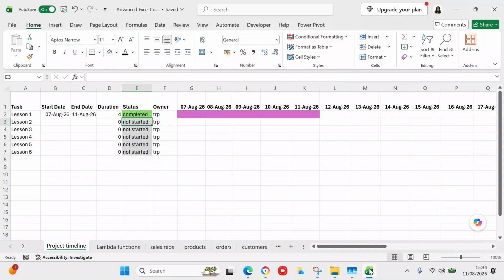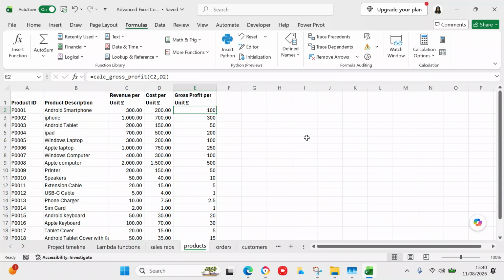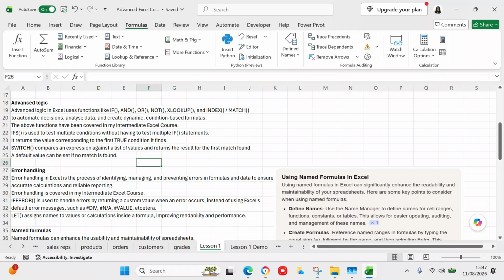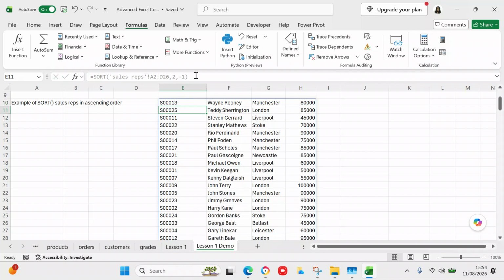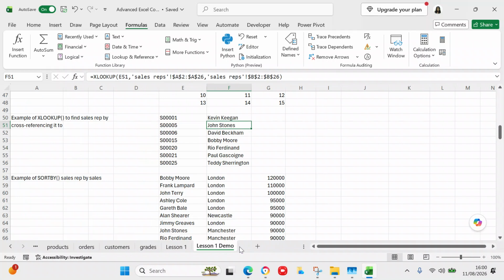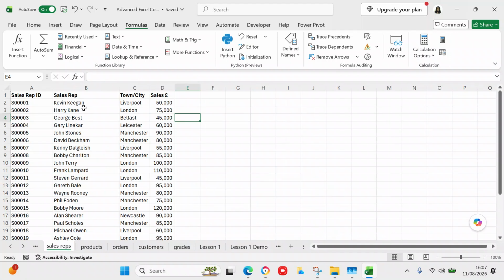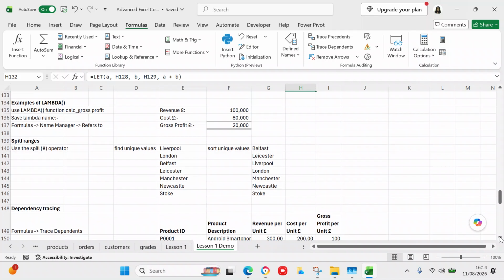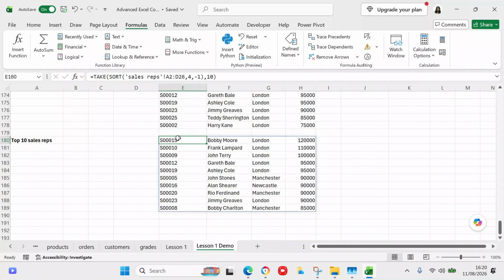Learn advanced functions and formula engineering in Excel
This is Lesson 1 of my Advanced Excel Course. It covers:-
1. dynamic ranges
2. advanced logic
3. error handling
4. named formulas and lambda for reusable functions
5. spill ranges and dependency tracing